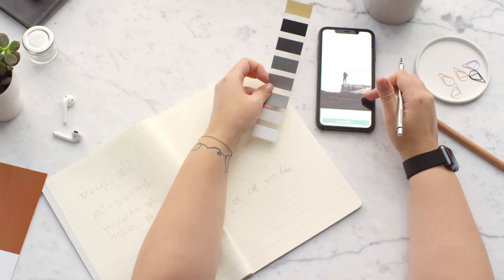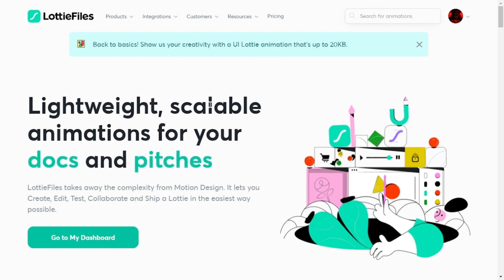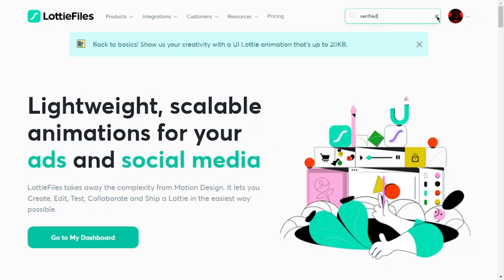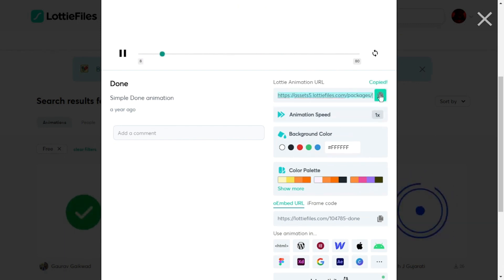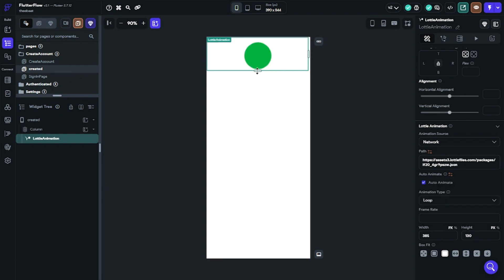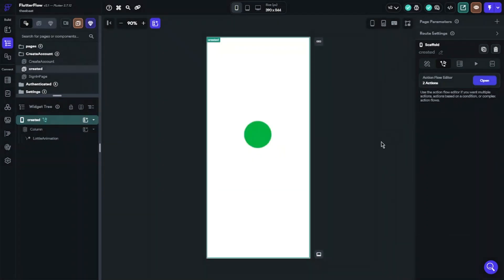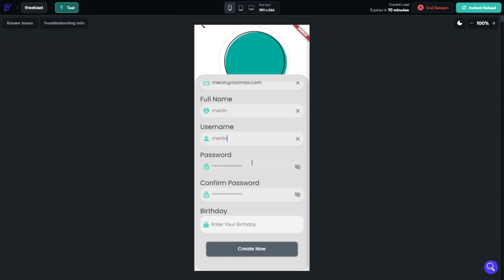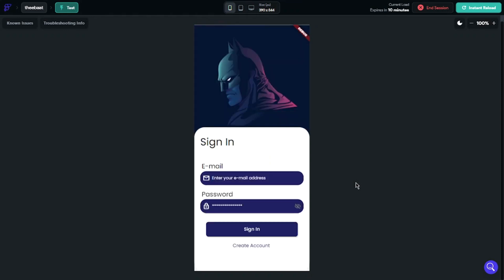Impress Your Users With LottieAnimation Element in Flutterflow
Providing good features are important for an app. But it is not all. We should impress our users in first minutes. So how we can make this? We need a good UI design and we can use some animations for this. In Flutterflow, LottieAnimation is perfect element. Today we will talk about LottieAnimation.

If you liked the video, please click "Like" button. This will help me to reach more people. I publish new videos and answer comments as soon as possible.